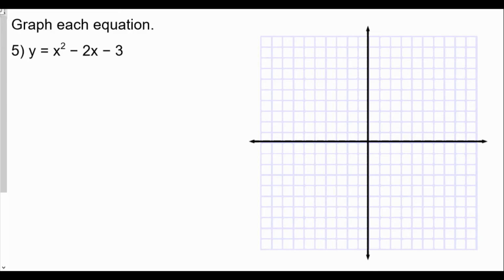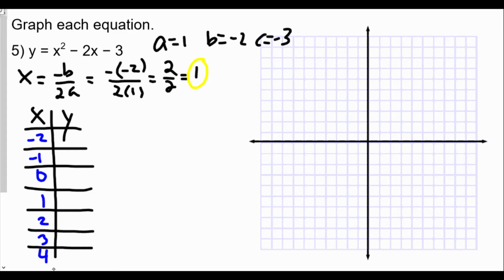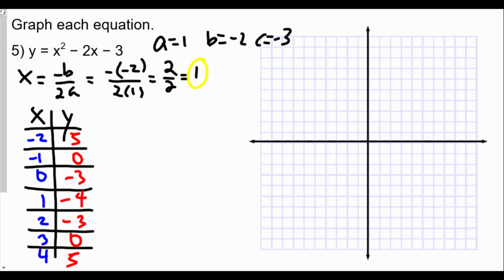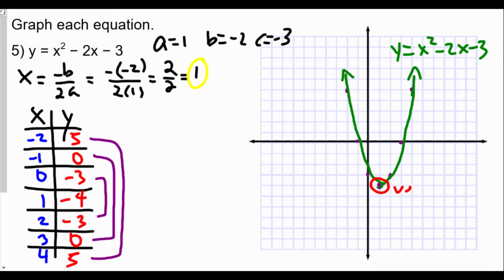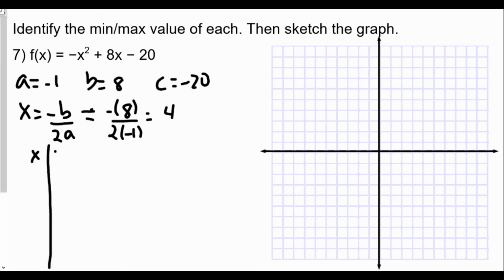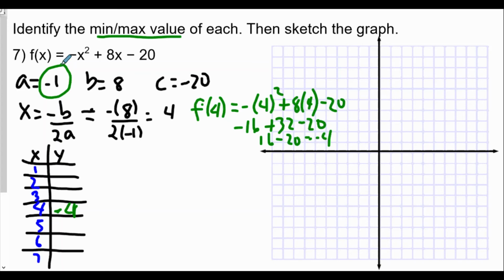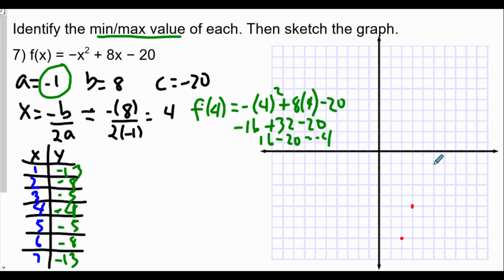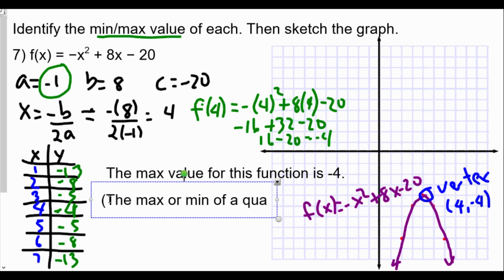Properties of a Parabola HW Review Part 2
In this video we sketch and identify the max/min of quadratic functions.  We use the Axis of Symmetry to help us create our table.